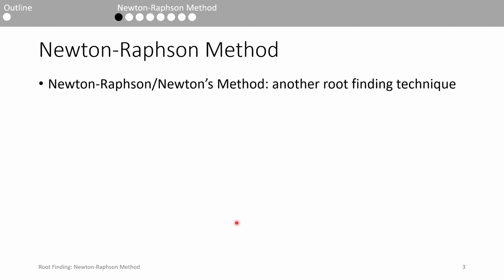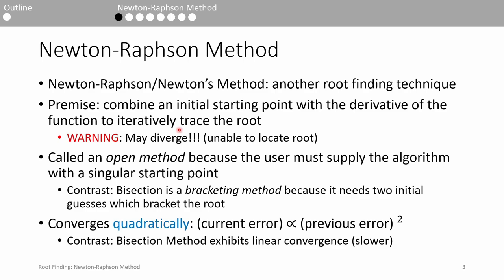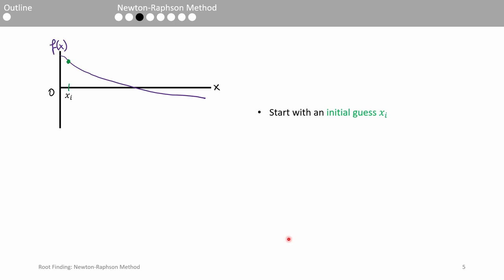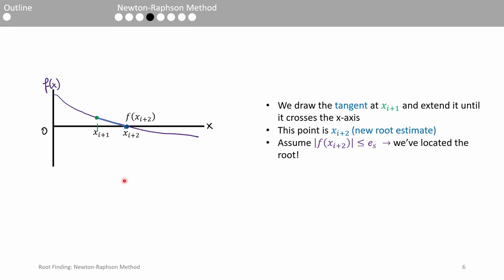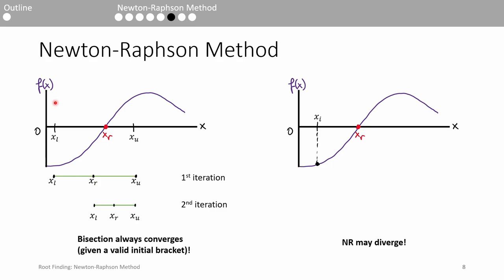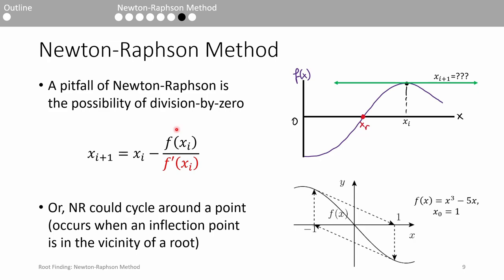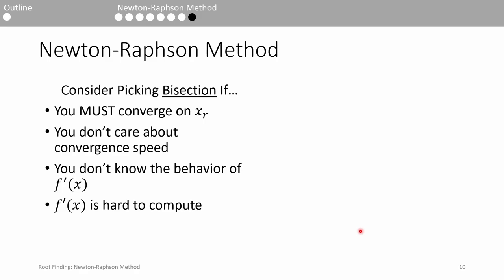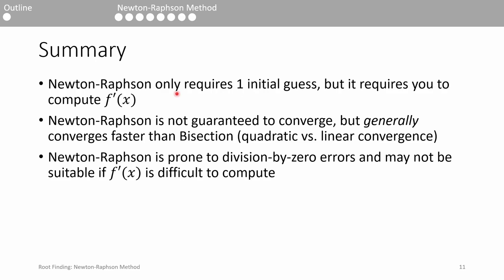Root Finding: Newton-Raphson Method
Virginia Tech ME 2004: Newton-Raphson Method

This video explains the Newton-Raphson Method of root finding. The Newton-Raphson Method is a relatively fast way to obtain the root, although it may diverge.